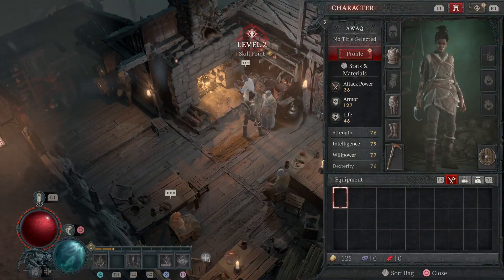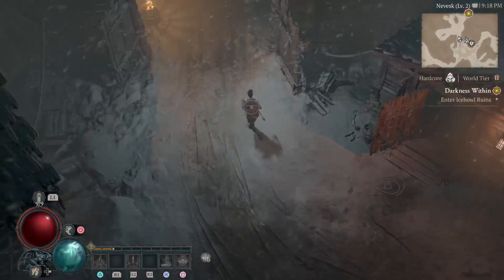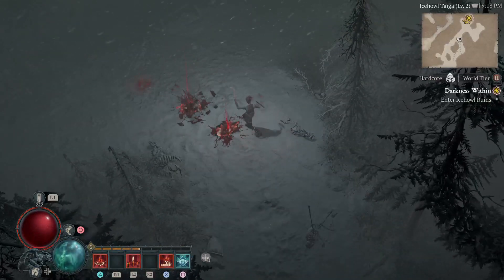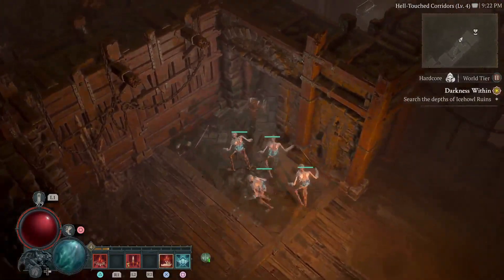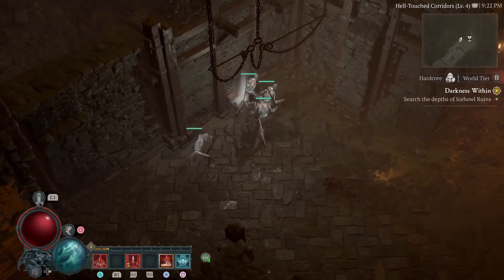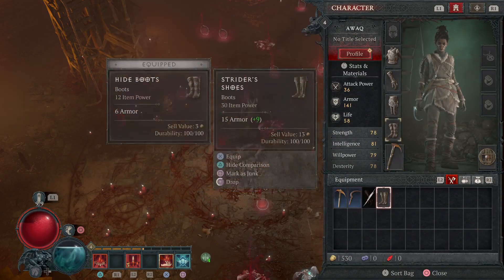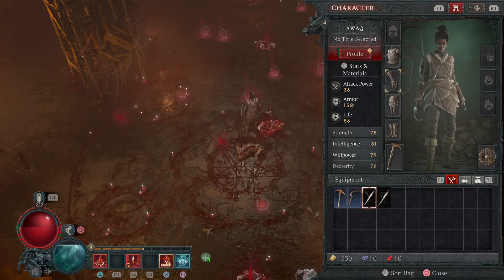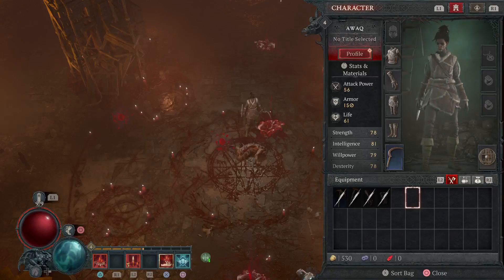2 BloodNecro in the Icehowl Ruins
My Blood Necromancer&#39;s first major quest involves descending into the Icehowl Ruins and fighting her first boss.